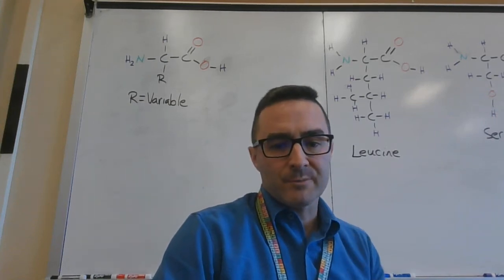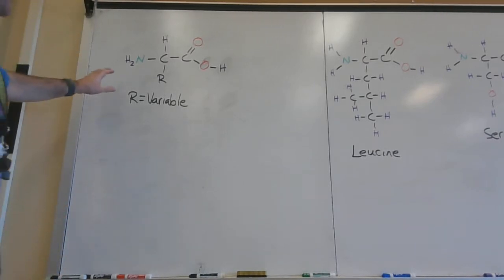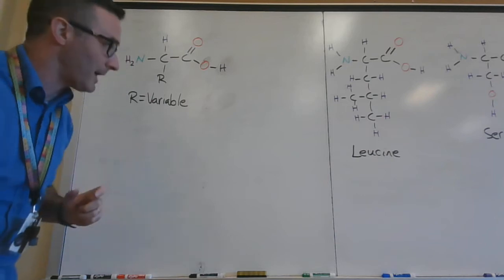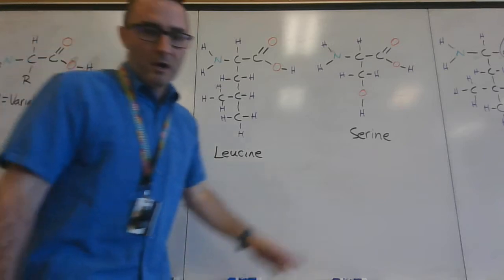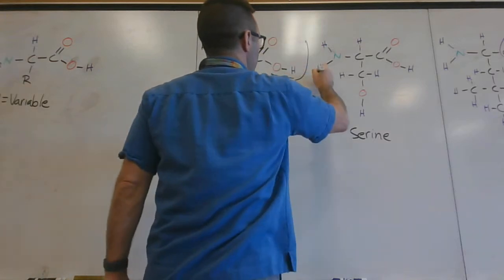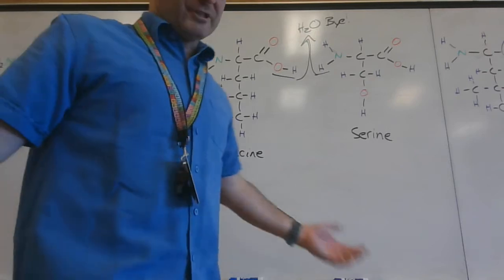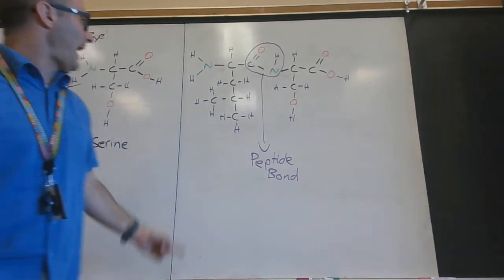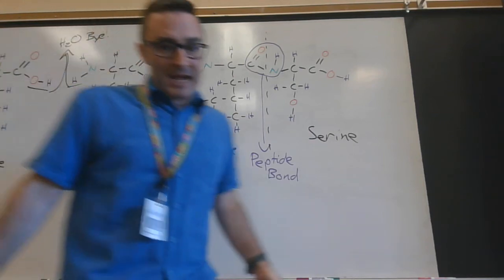Macromolecules - Proteins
Pattern recognition for proteins (peptides, really, but are you keeping track and judging me?)